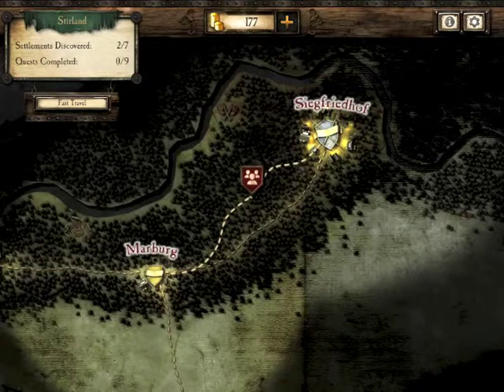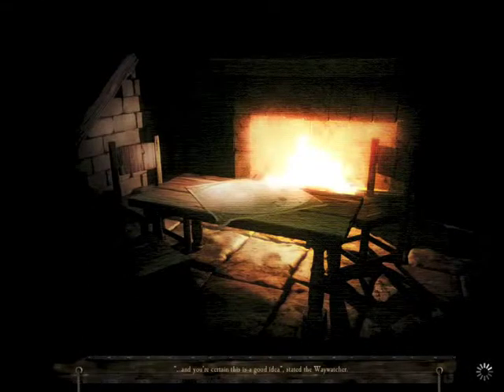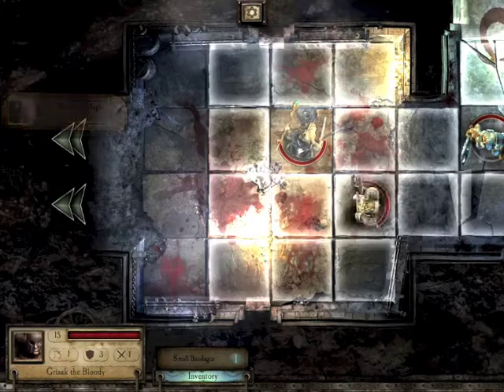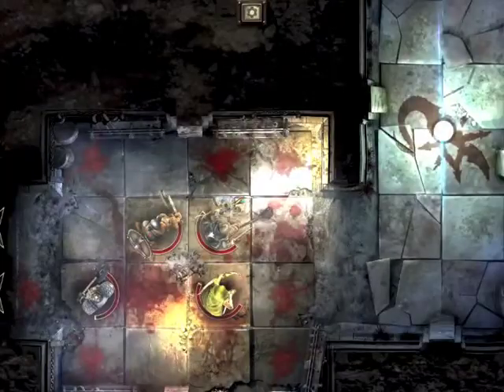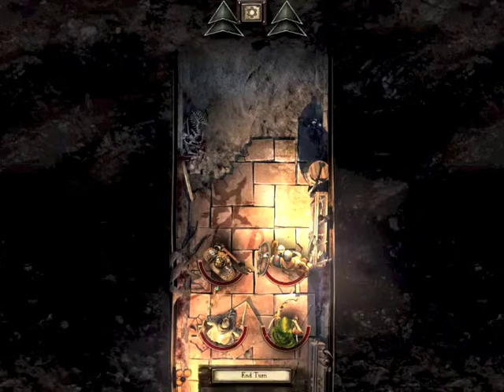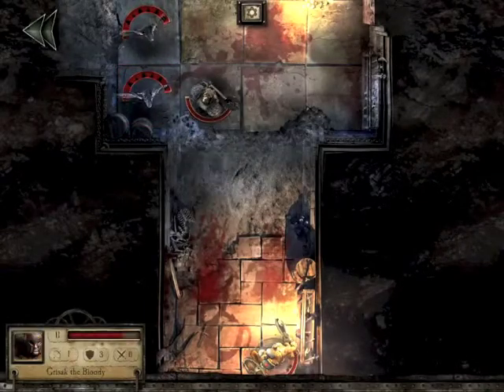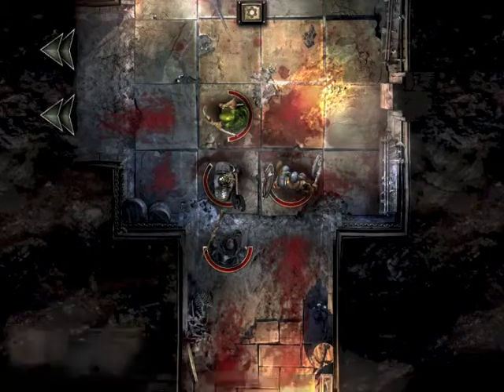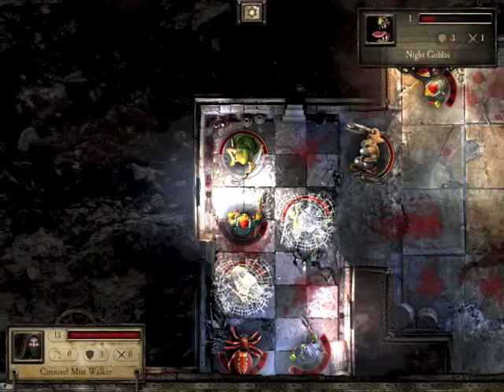Warhammer Quest Episode 4 "Vestment of Shadow Hood" Part 1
Warhammer Quest episode 4 "Vestment of Shadow Hood" Part 1 on the iPad.